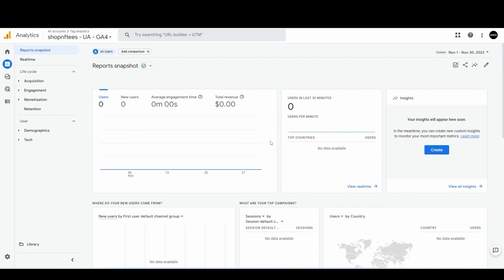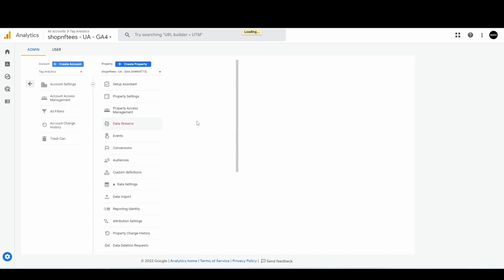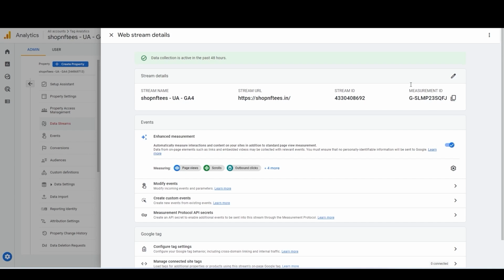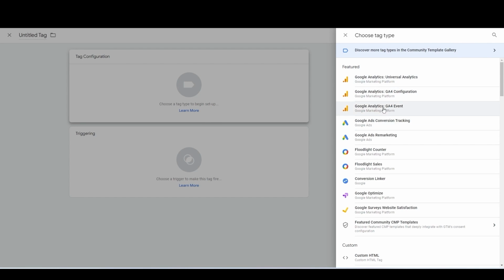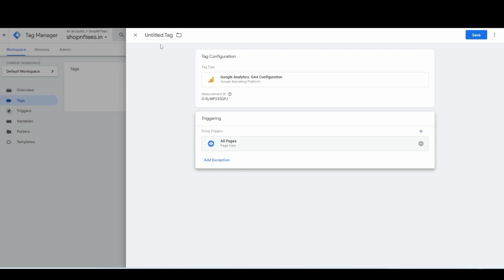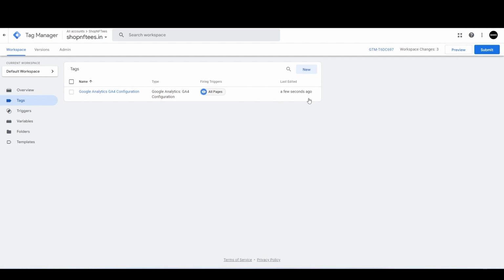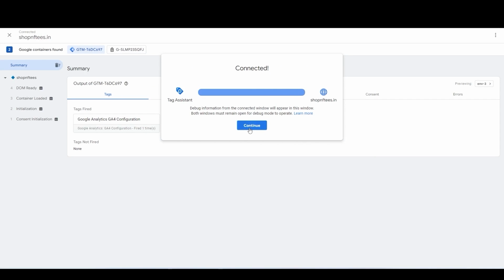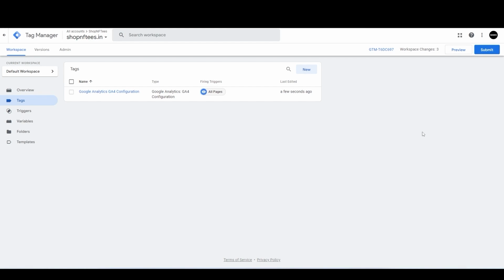How to configure GA4 using Google Tag Manager